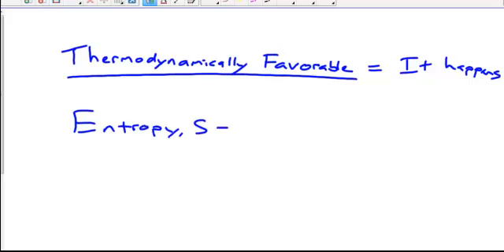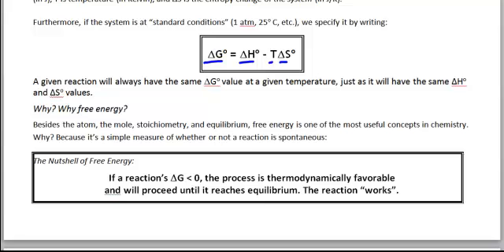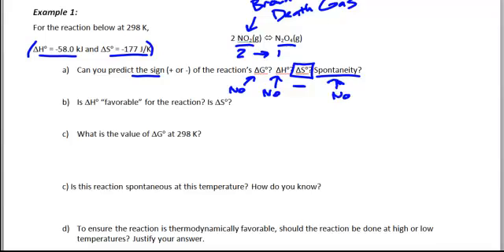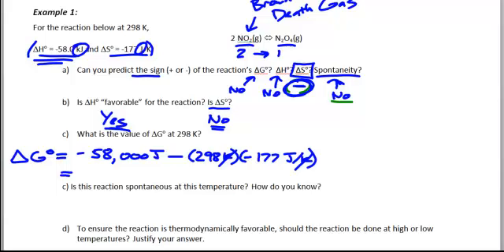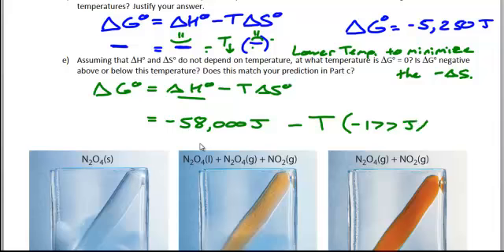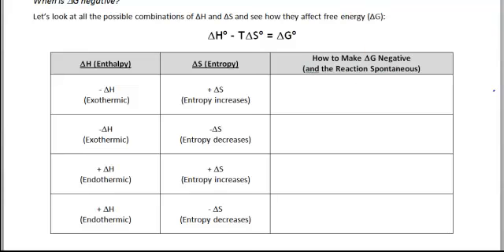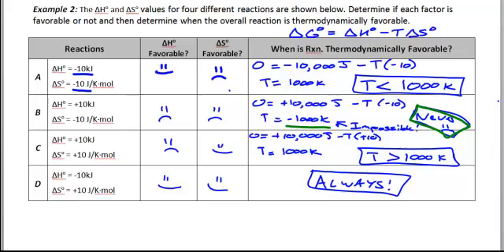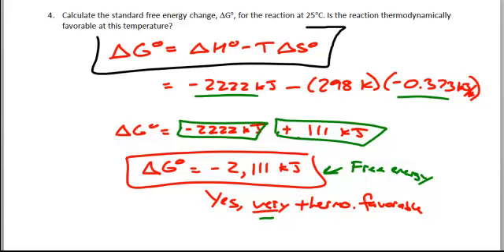2 Free Energy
A second way to determine if a process is thermodynamically favorable (spontaneous): Free Energy!